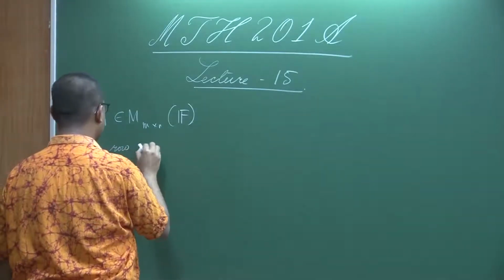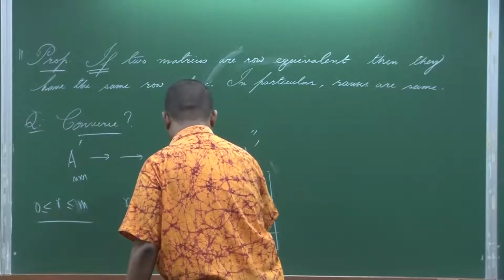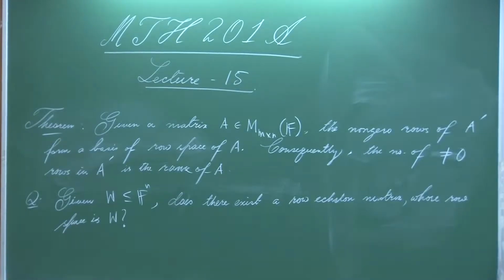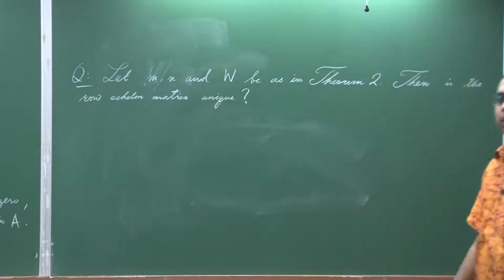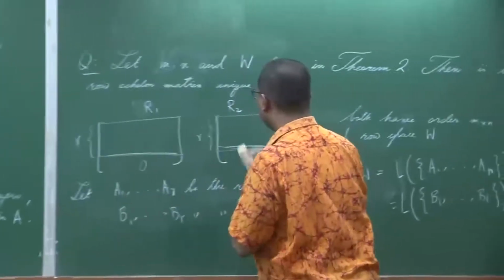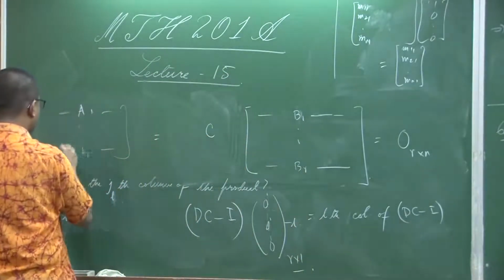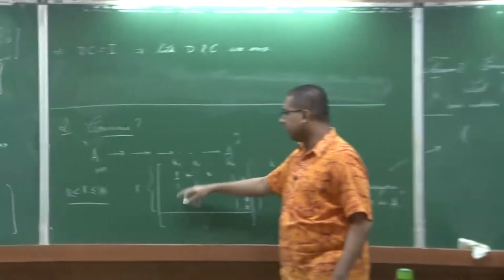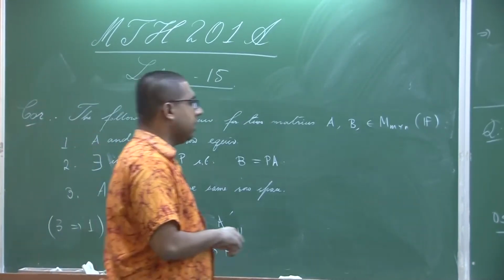Lecture 15, MTH 201A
We prove the following in this lecture:
1. For any matrix A, the row spaces of A and its row echelon form A' are same. In fact, the nonzero rows of A' form a basis of the row space of A.
2. Every subspace of F^n is the row space of a unique row echelon matrix.
3. Two matrices of same size are row equivalent if and only if they have the same row space.